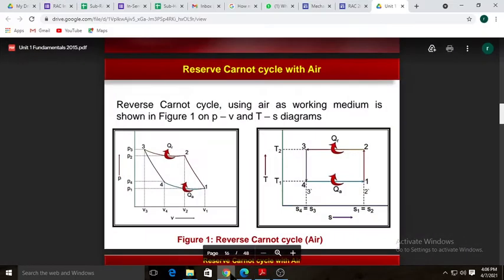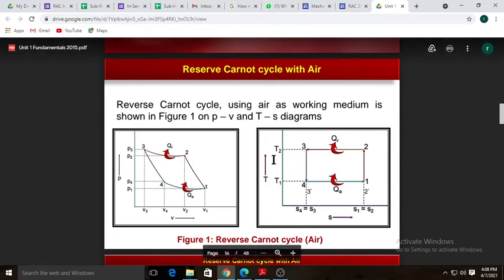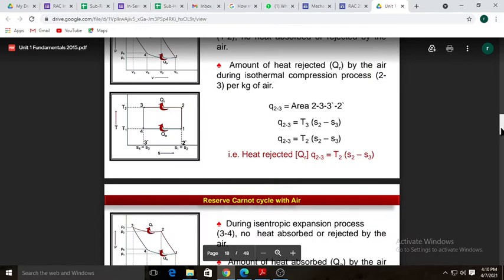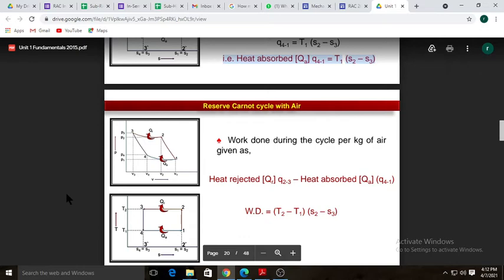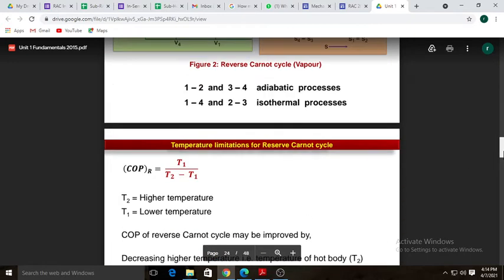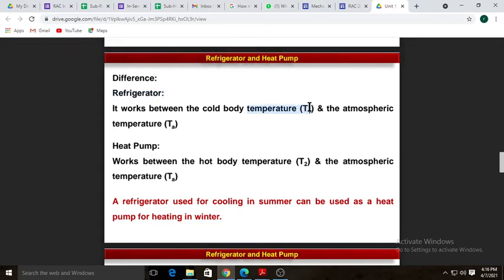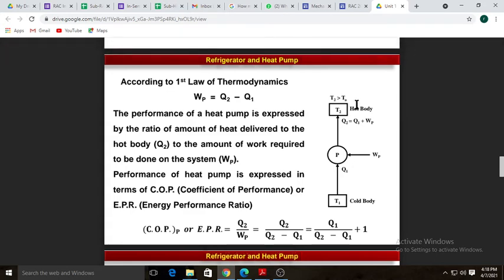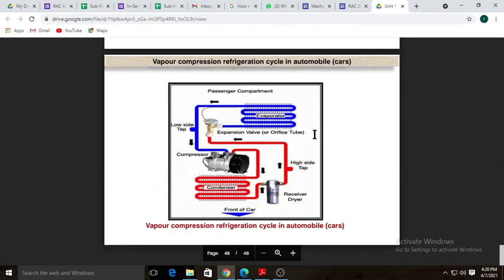Diploma RAC Carnot Cycle